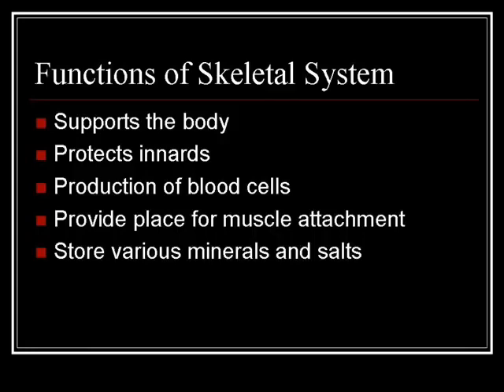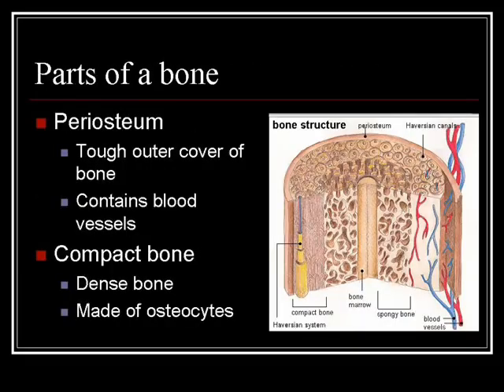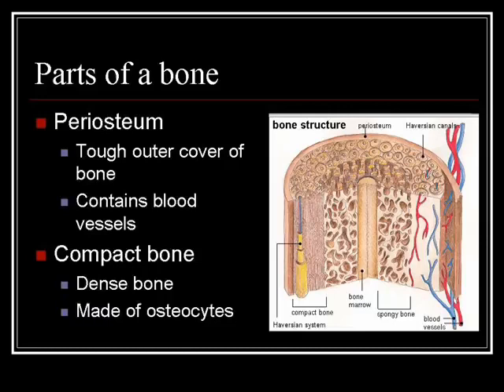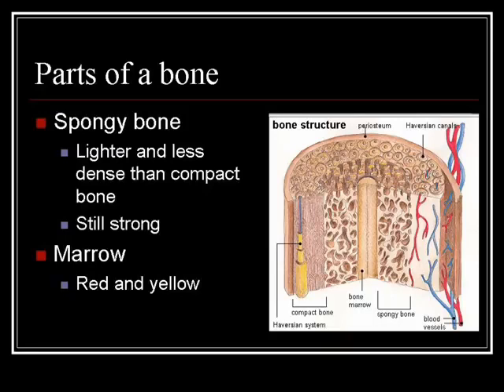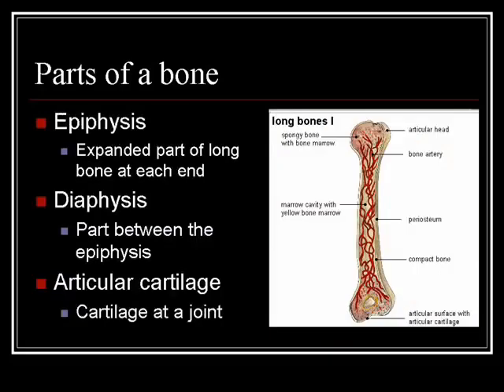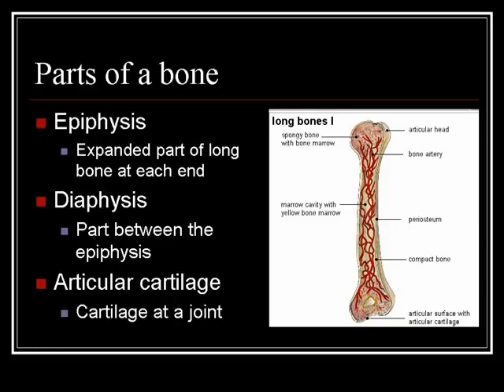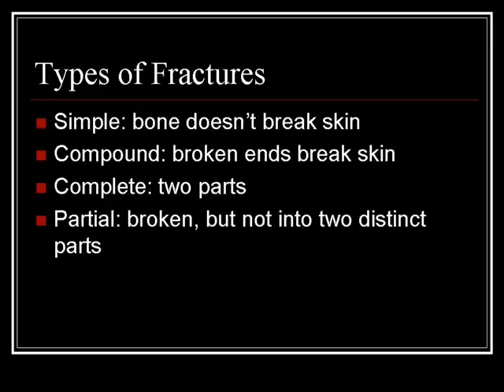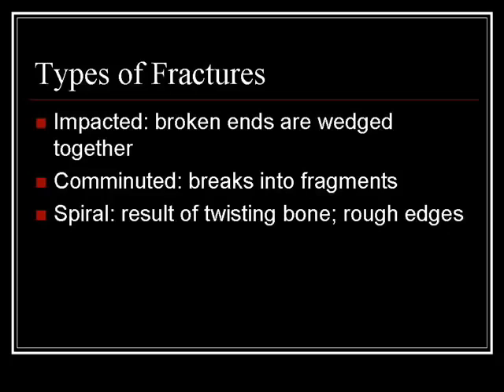Skeletal System Structures and Functions